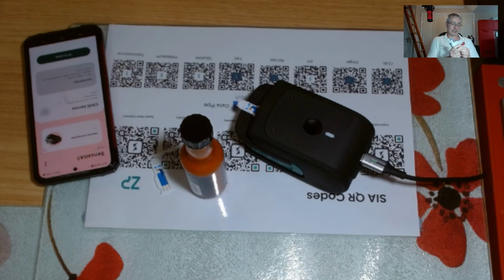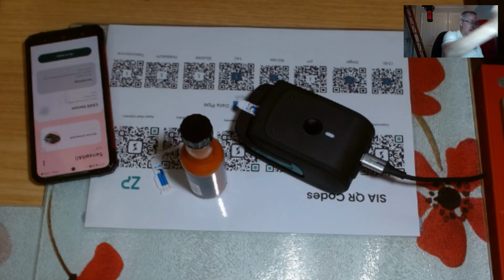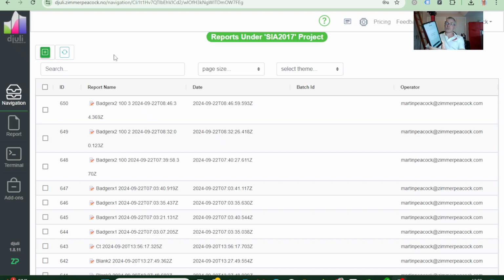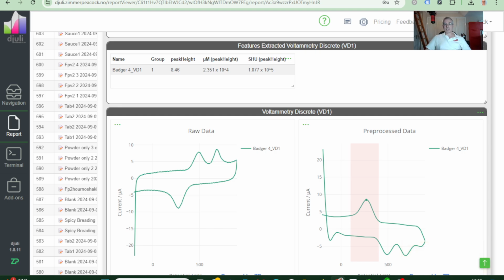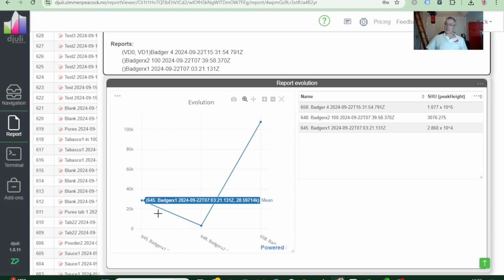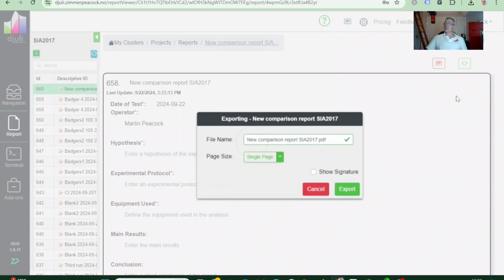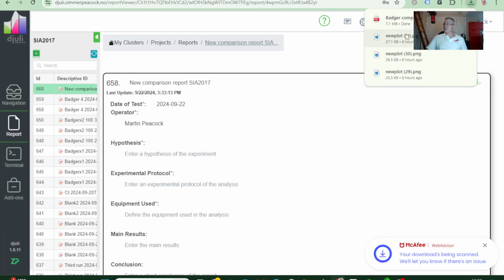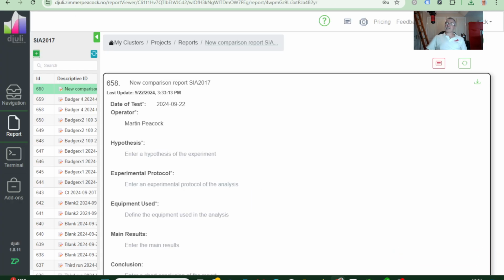How to track the Scoville Heat Unit of batches of products - Djuli Comparison Feature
In this video we show you how to track the hotness of chilli based products over time, using this Djuli Comparison Feature